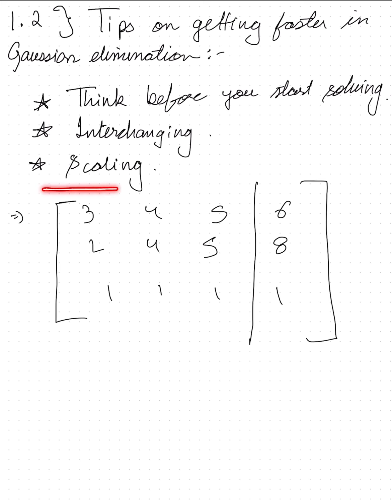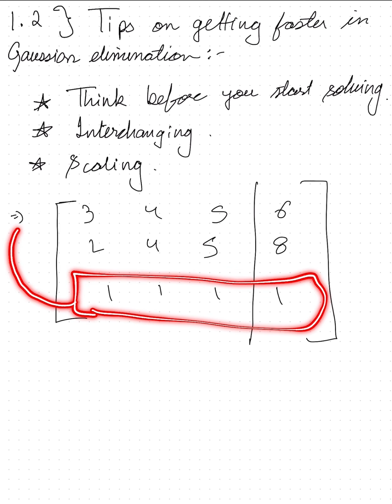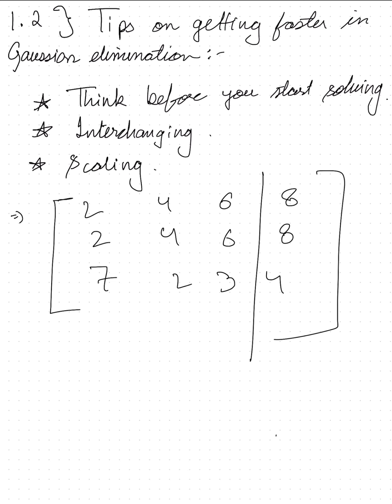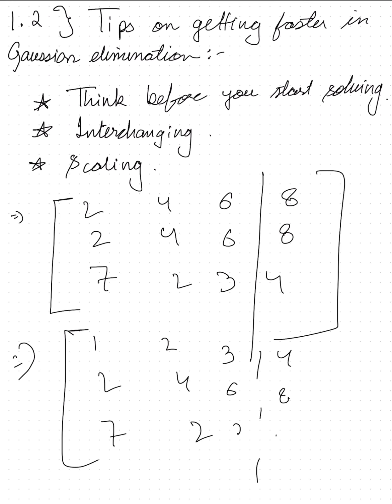Linear review chapter 1: Tips on getting faster Gaussian Elimination (Video 4)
The main tip is to keep practicing.